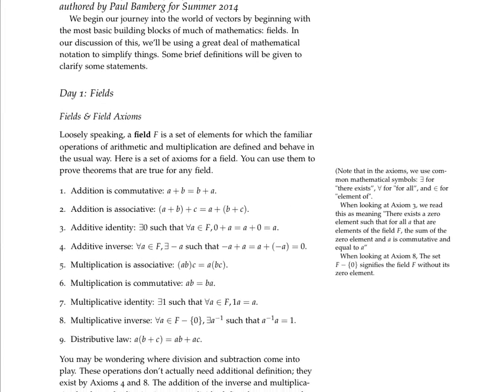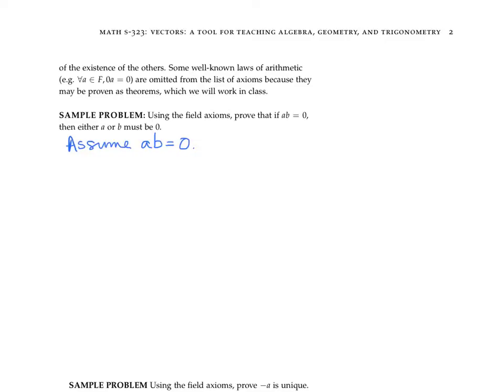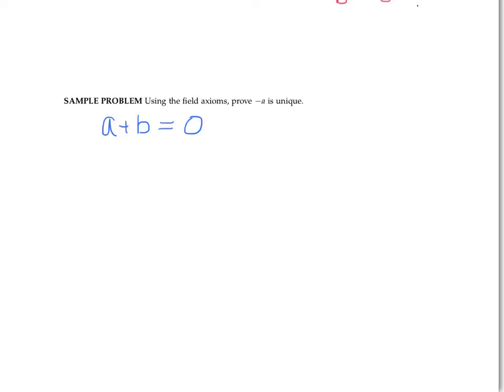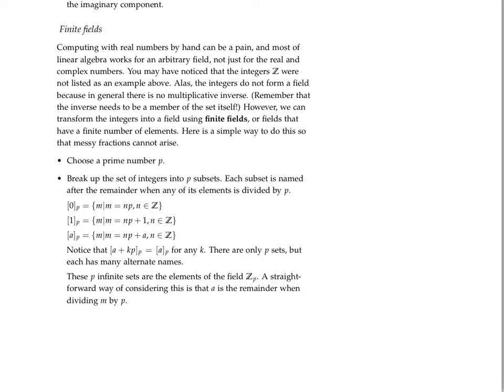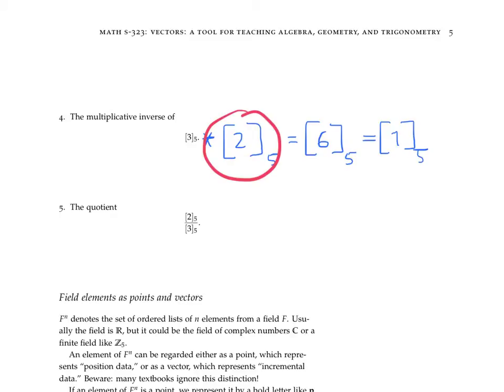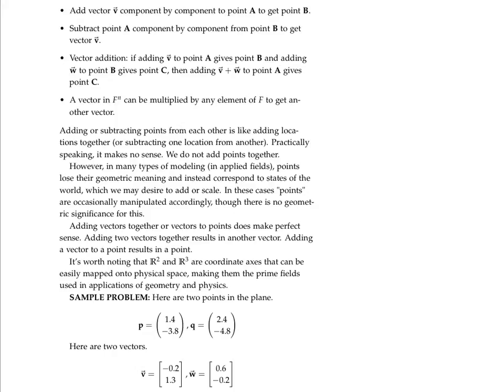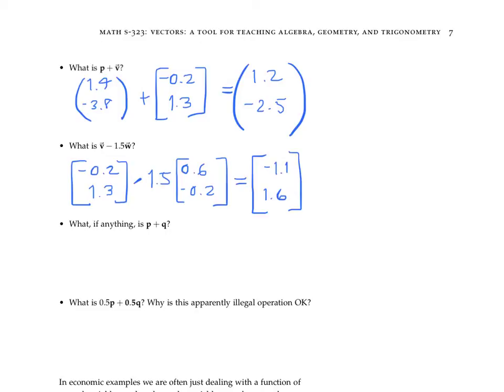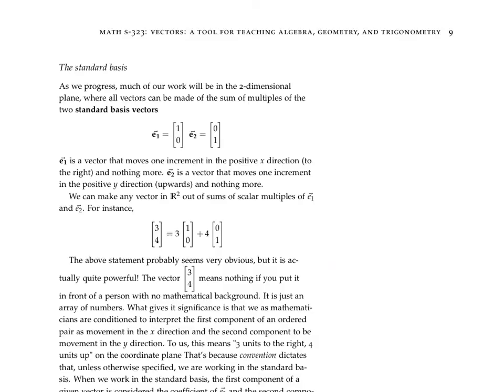Math S-323 Day1: Fields & Vectors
Sample Problem (ab=0 implies a or b=0): 7:30
Sample Problem (uniqueness of additive inverse): 14:15
Finite Fields 21:14
Sample Problem (finite fields): 24:32
Points & vectors: 31:11
Sample Problem (addition/multiplication with points & vectors): 41:35
Sample Problem (economic application): 46:25
Standard basis: 48:34